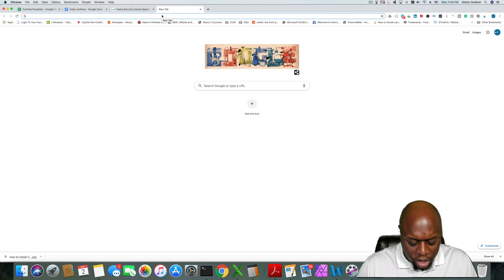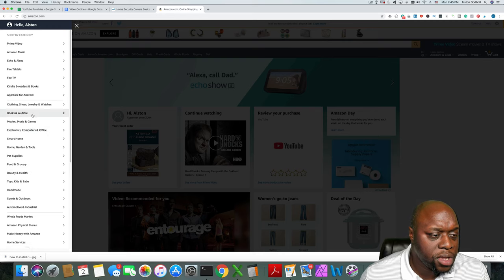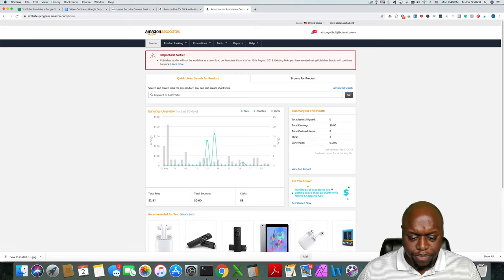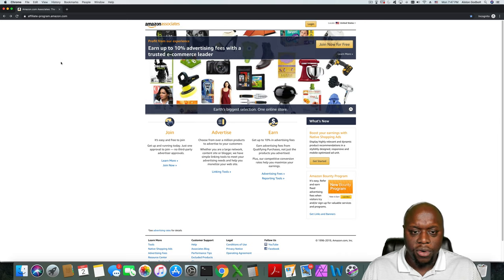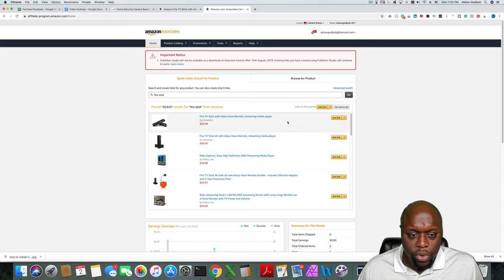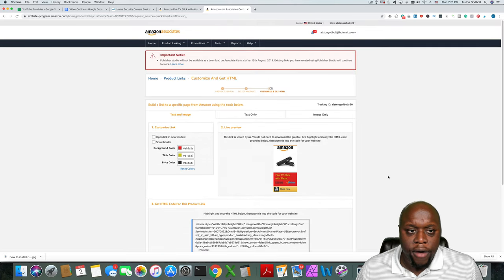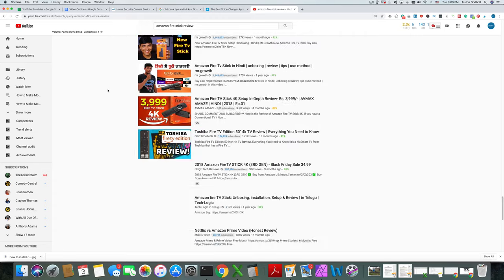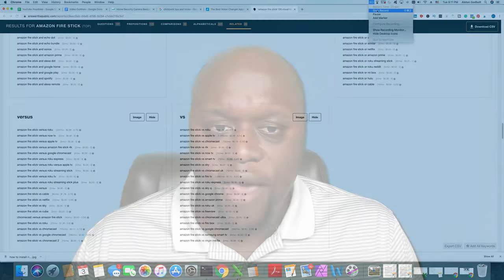How to Start Affiliate Marketing with Amazon for Beginners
How to Start Affiliate Marketing with Amazon for Beginners: In this video, I show you step by step how to start affiliate marketing with Amazon for Beginners. This video is perfect for anyone that is new to affiliate marketing or using Amazon associates.

✔ I begin this video discussing how to start affiliate marketing with amazon and selecting a product/ nice to promote. Then I spend a few minutes discussing how to sign up.

This video will help you get started quickly affiliate marketing Amazon products